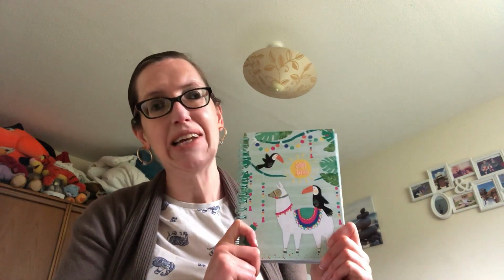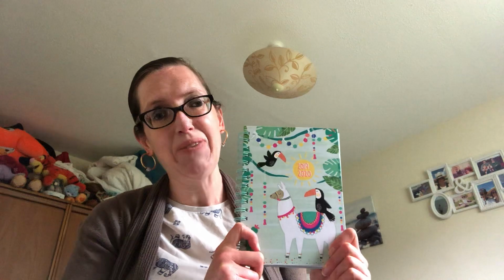Dilemmas of a Book Nerd Tag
Dilemma 1: Book storage - How do you store your books
Dilemma 2. Tracking - How do you keep track of all the books you have read and what books you own
Dilemma 3. Borrow - Do you lend your books out
Dilemma 4. Buying- How do you buy or aquire your books
Dilemma 5. Comments - How do you respond to the comments “ how do you read so many books?”
Dilemma 6. Next book - How do you pick your next book
Dilemma 7. Travel - How do you pick what books you take on holiday with you
Dilemma 8. Annotate- Do you write, highlight or mark your books in any way
Dilemma 9. New or backlist - Which do you prefer new or backlist books
Dilemma 10. Sequels - Do you read books as the come out or wait for the whole series to be published before reading the books